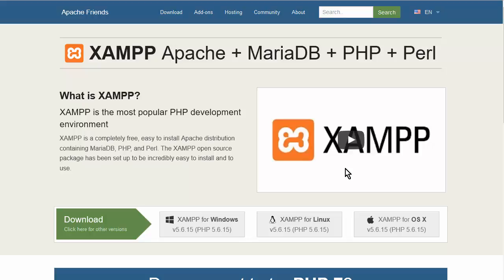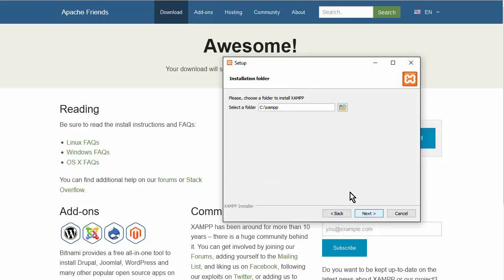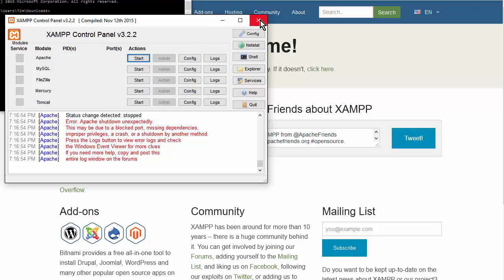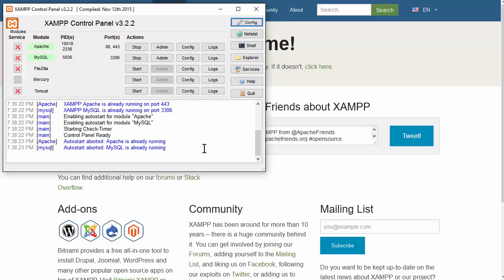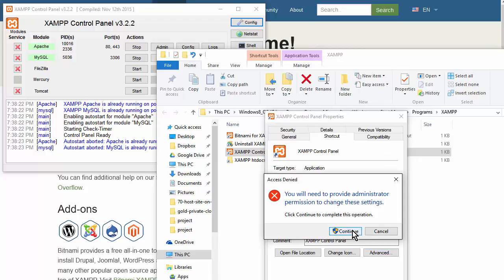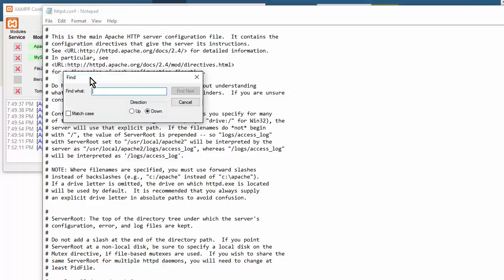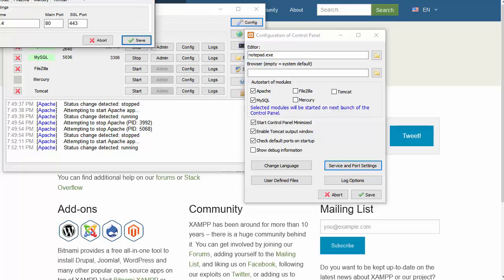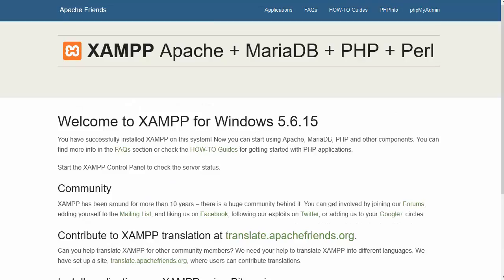Learn How to Set Up Your Own PC Computer Hosting For FREE Web hosting at home Step 1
Step by step guide on how to set up and host your own website for free. Why pay companies to host your website when you can host it for free from the comfort of your own home step by step over the shoulder guide.